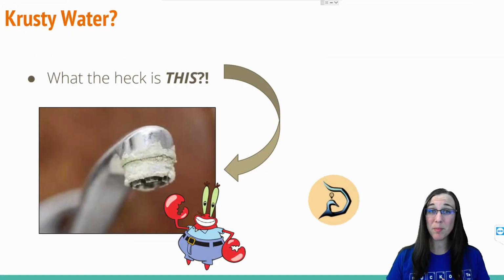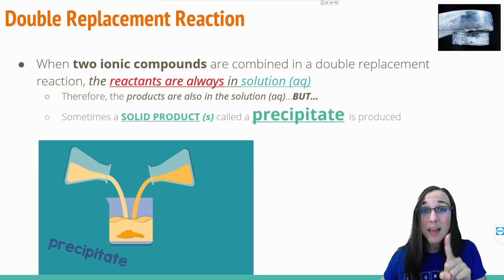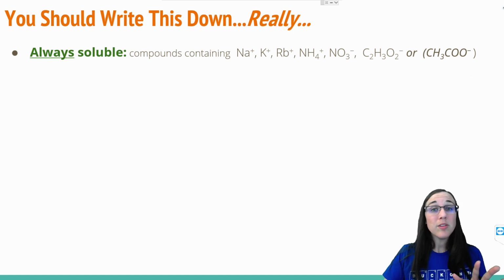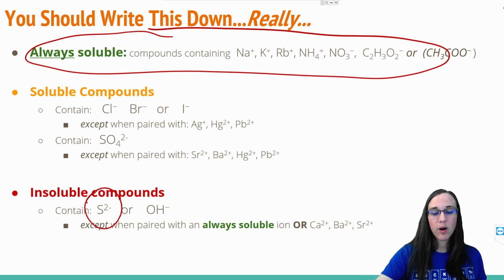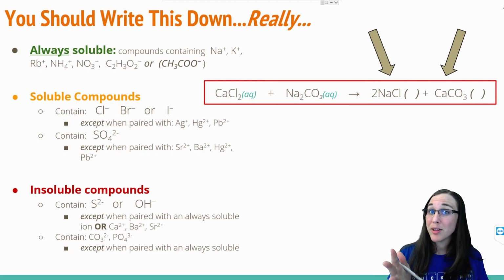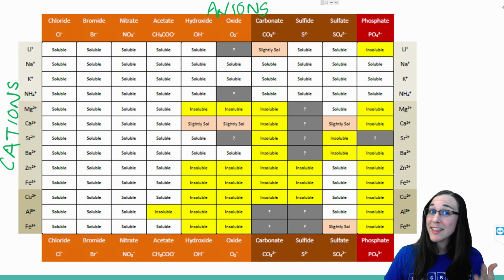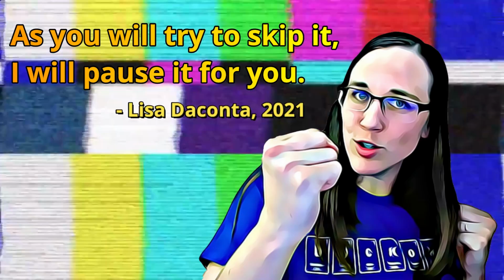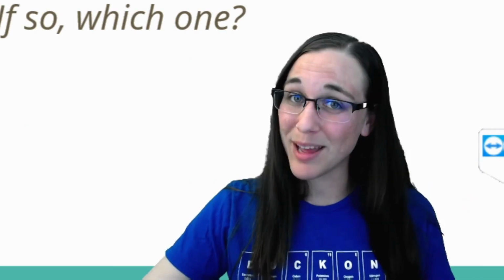Precipitates & Solubility Rules in Chemistry (62)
How to determine if a precipitate is in the products of a chemical reaction, and how to use the solubility rules to do so---are these questions you're asking? Find out the answers here! Learn which ions are indicative of always soluble, soluble, and insoluble compounds. Learn how to identify a solid precipitate product, and predict whether there will be one!

This concept is SUPER important in terms of water sanitization/sterilization, real-world situations like Flint Michigan, hard water stains on your kitchen faucet and glass shower doors, and much more!

0:00 Introduction
0:54 Double Replacement Reactions and Precipitates
3:07 Things You SHOULD Write Down
6:28 Solubility Terms
6:59 Example 1 - How to Predict Solubility Step by Step
7:58 Solubility Table
8:22 More Ways to Organize your Solubility List
9:04 Example 2 - Is there a precipitate in this reaction?  (step by step)
10:24 Problem 3 - Will there be a precipitate in this reaction? (Test Yourself)
11:15 Test Yourself
11:26 Summary

Precipitation Reactions and Net Ionic Equations khan academy, Precipitation Reactions and Net Ionic Equations tyler dewitt, Precipitation Reactions and Net Ionic Equations melissa maribel,